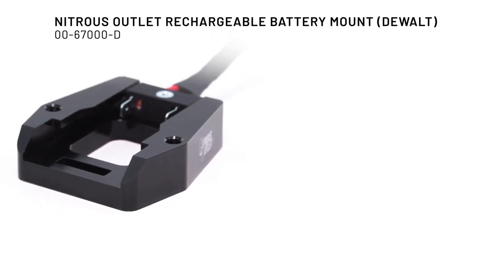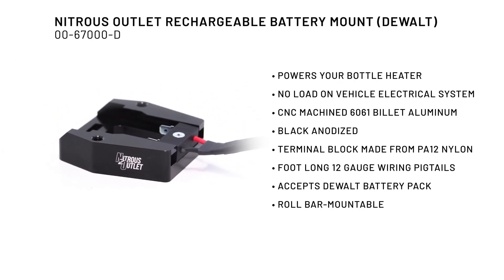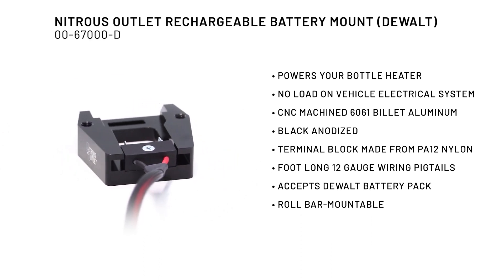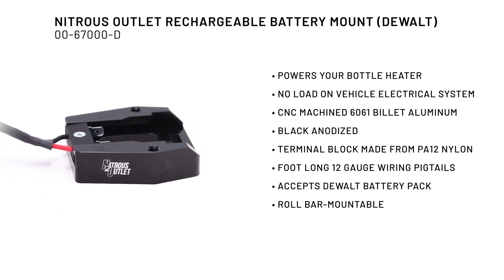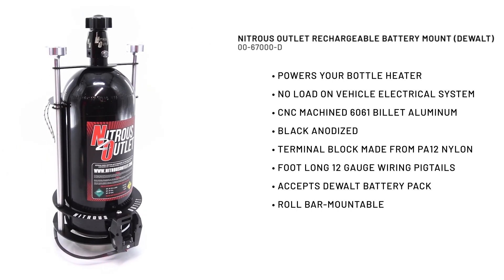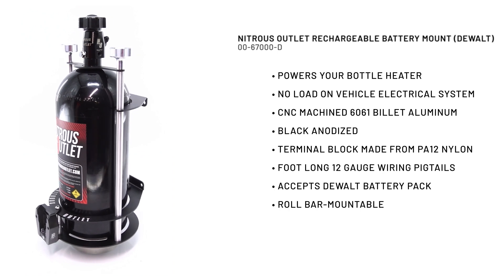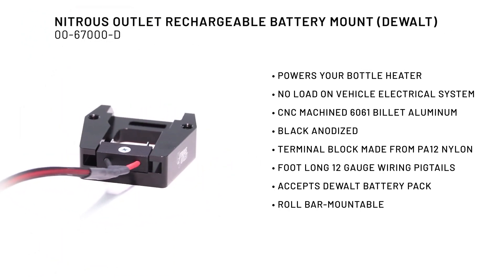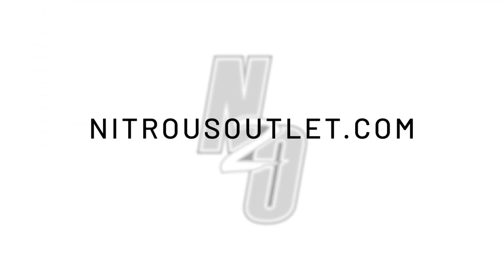PRODUCT SPOTLIGHT: 20V RECHARGABLE BATTERY MOUNT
Crafted from CNC machined 6061 billet aluminum, our battery mount is then meticulously black anodized for a robust and clean aesthetic. The terminal block, constructed from PA12 Nylon, ensures complete insulation from the billet base. Facilitating easy installation are the 12ga wiring pigtails, each boasting a length of 12 inches. This rechargeable battery mount seamlessly accepts the Dewalt 20 volt battery pack ⚡️

Available Now!